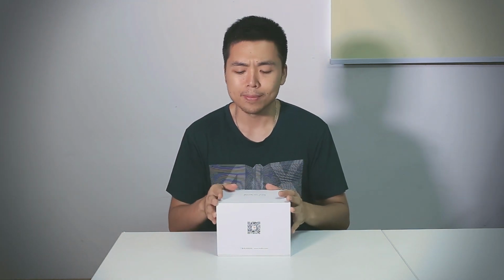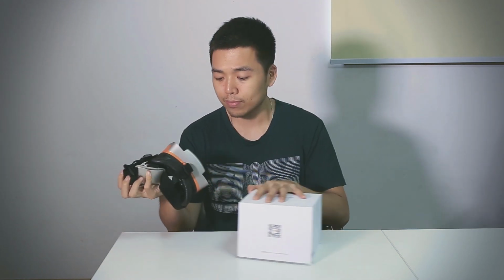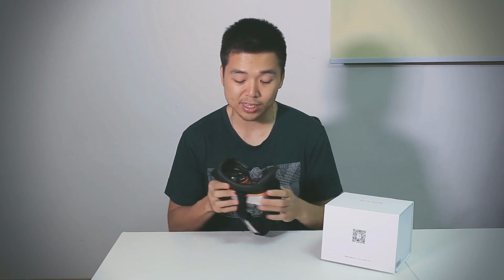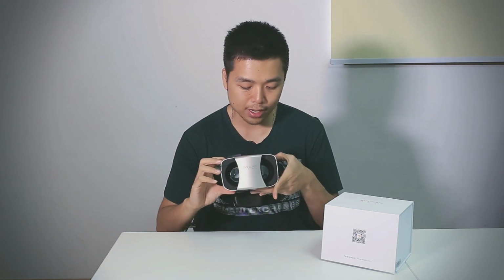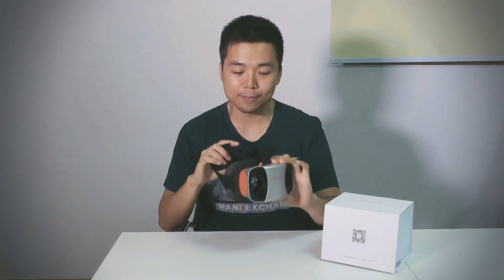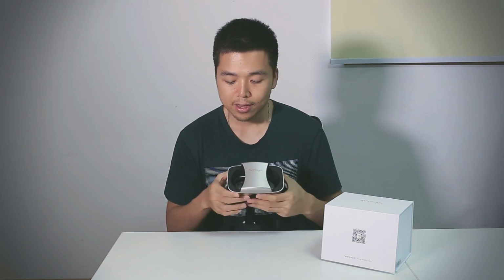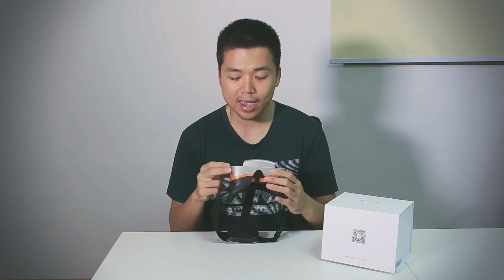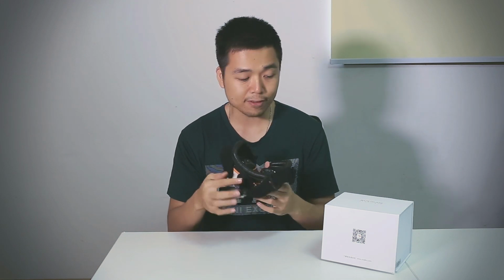SnailVR SVR Glass Virtual 3D Glasses from GearBest.com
Description:
The SVR Glass supports a 96 degree viewing angle like the Gear VR. However,the quality of what you are watching will depend on the phone you are using. A phone with 4.7 inch screen and having a display of 720p won't look as good as a phone with a high definition resolution screen. With adjustable lens, this headset becomes even better as people with near-sightedness can also use them. All they need to do is adjust the focus ring. It is touch and go. The APP comes with ready-made videos which you can download. However, the iOS version might not provide movies to the users, but the Android users might be able to see movies as well. The main use of the SVR Glass might be for virtual reality, but it provides solution to other issues which are there in Samsung Gear VR. For instance, the SVR Glass works with different smartphones, and not only with Samsung smartphones. Any phone which has a screen of 4.7 inch to 6 inch will work with this headset. All you need to do is download the SVR app and insert the phone into the SVR headset and you are all set.
Highlights:
Suitable for 4.7 - 6 inch mobile phones
Special design for myope, 1 - 800 degree adjustable
Ultra lightweight, only 270g
Breathable PU leather edge, protect your eyes
3D picture of the screen effect is super good, awesome feeling
One second to change you phone into 3D cinema and 3D game player, let you enjoy 3D world at anywhere and anytime
Comfortable headband, super face foam protector
APP compatible with iOS 7 and Android 2.3 or above operating systems
Better compatibility with iPhone 6 or 6 plus if use iOS phone
Come with remote controller to control your SVR glass: 2D/3D switch, reset, interpupillary distance, etc